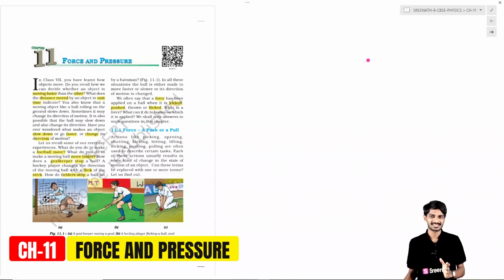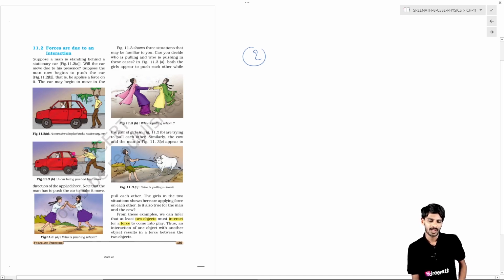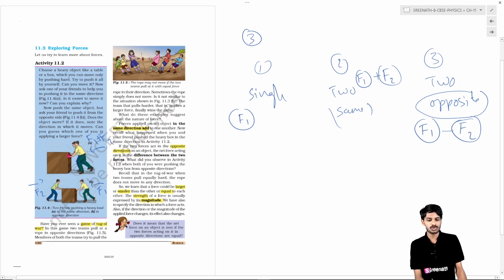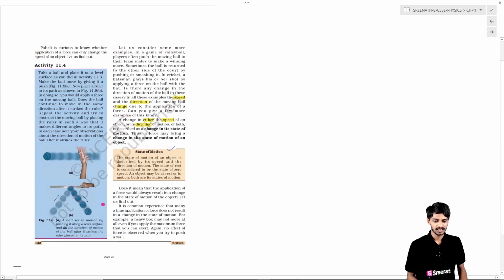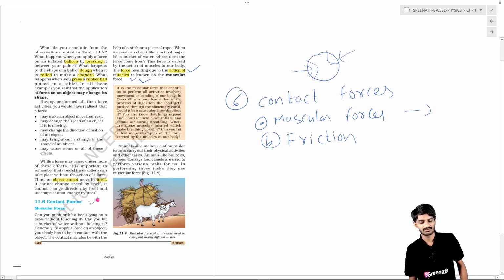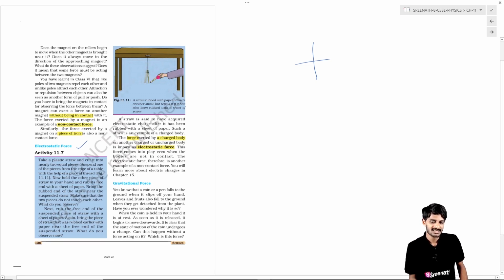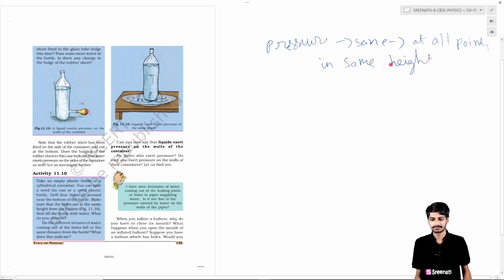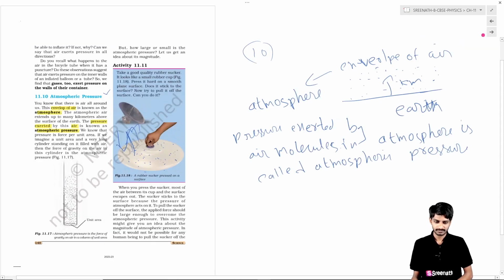Force and Pressure - Full Chapter | CBSE Class 8 Science Chapter 11 | Sreenath Academy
Welcome to Sreenath Academy's comprehensive video on "Force and Pressure - Full Chapter" for CBSE Class 8 Science. In this educational lesson, we explore Chapter 11, where we delve into the fundamental concepts of force and pressure. Join us as we learn about the different types of forces, their effects on objects, and the measurement of pressure. Discover real-life examples and practical applications of force and pressure in our daily lives. This video is a valuable resource for students preparing for their CBSE exams. Enhance your understanding of force and pressure by watching now!

In this video:
✔️ Class: 8
✔️ Subject: Science
✔️ Chapter: 11
✔️ Chapter Name: Force and Pressure (Full Chapter Explained in Detail)
✔️ Explained in: English